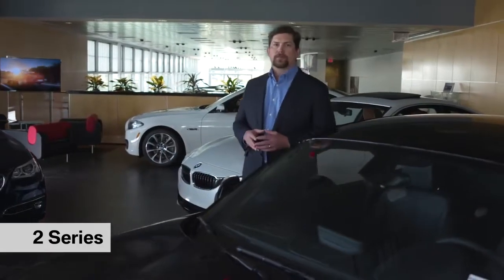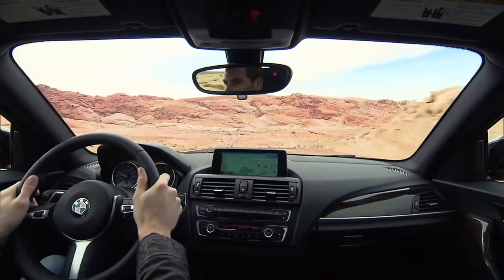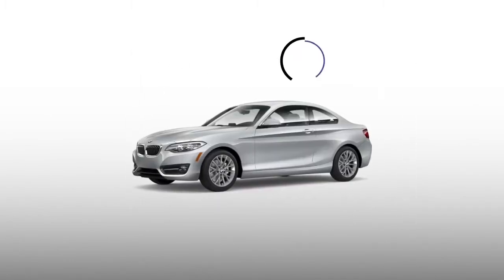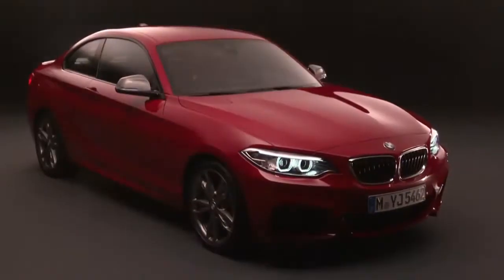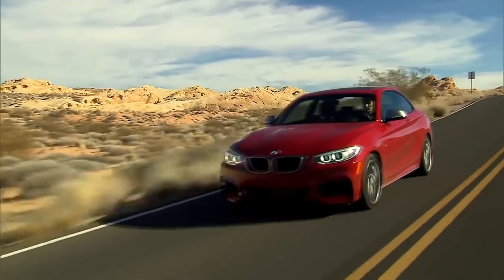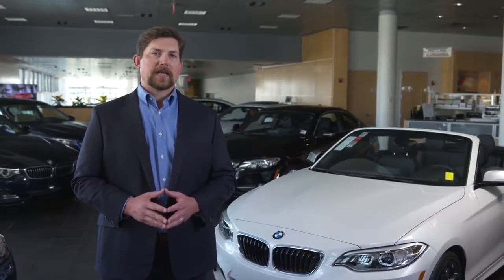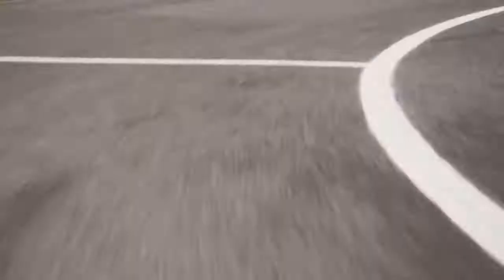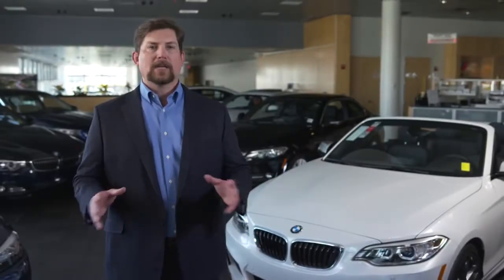BMW of the Main Line (Philadelphia, PA) - 2 Series Model Lineup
Whether you are in the market for a new BMW or just want to understand all of the great options and technical highlights a BMW can offer.

This video will give you the insight and clarity needed to ensure you select the very best BMW 2 series for your unique wants and needs.

We are proud to be Philadelphia's BMW dealer! Come see why we are the premiere dealer in the Philly Metro Area!